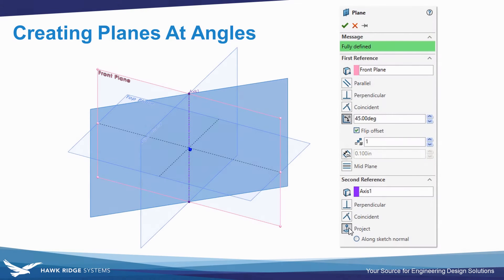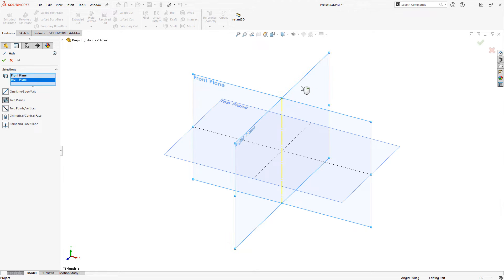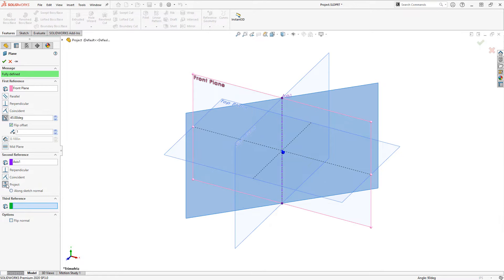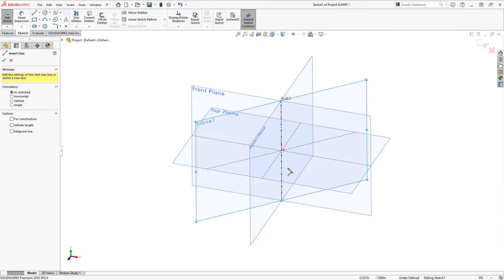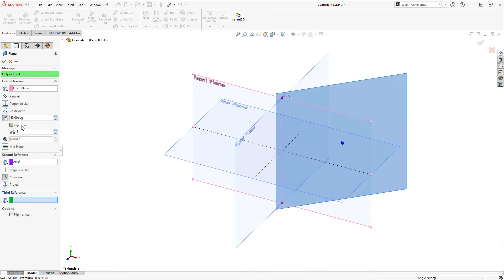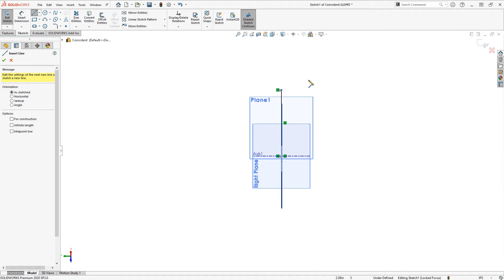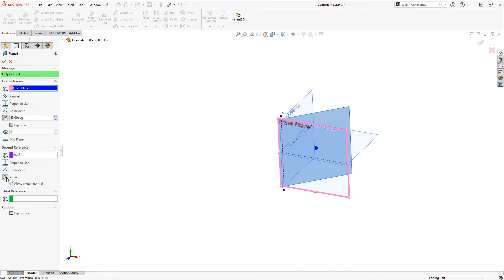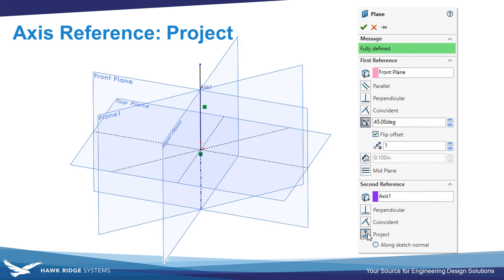Creating Angled Planes in SOLIDWORKS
Learn how to create angled planes in SOLIDWORKS using an axis and a plane, as well as how the options coincident and project can effect the sketch origin orientation on the resulting plane.